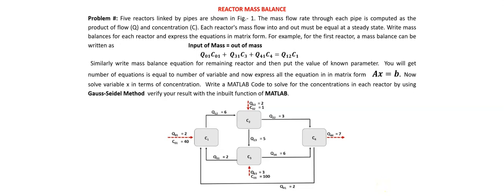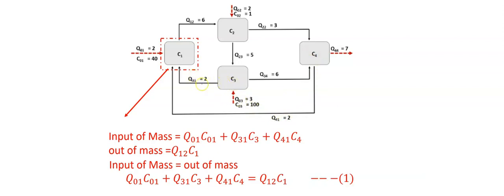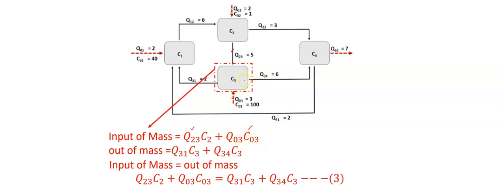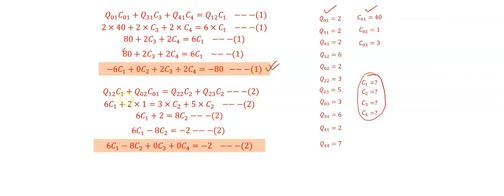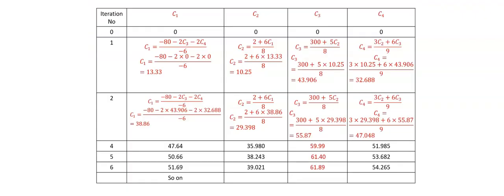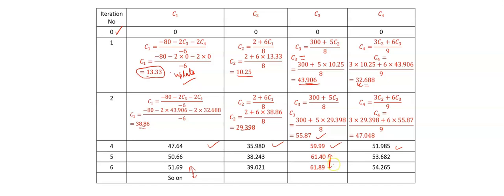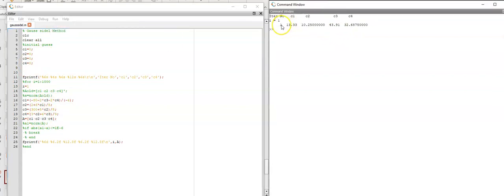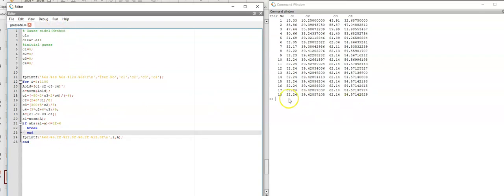Reactor mass balance : Gauss Seidel Method : MATLAB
Reactor Mass Balance, Gauss-Seidel Method, MATLAB, Chemical Engineering, Reactor Design, Chemical Reaction Engineering, Numerical Methods, Computational Fluid Dynamics, Mass Transfer, Heat Transfer, Process Simulation, Chemical Process, Reaction Kinetics, System of Equations, Iterative Methods, MATLAB Programming, Engineering Software, Computational Tools

The reactor mass balance is a fundamental concept in chemical engineering that involves accounting for the conservation of mass within a chemical reactor. The Gauss-Seidel method is an iterative numerical technique used to solve systems of linear equations, and it can be applied to solve reactor mass balance problems. When implemented in MATLAB, it provides an efficient way to numerically solve complex systems of equations arising from reactor mass balance equations.

Here's a description of solving reactor mass balance using the Gauss-Seidel method in MATLAB:

Reactor Mass Balance:

In a chemical reactor, mass balance equations describe the conservation of mass for each component involved in the chemical reactions. These equations typically form a system of linear equations.
Gauss-Seidel Method:

The Gauss-Seidel method is an iterative numerical technique used for solving systems of linear equations. It iteratively updates the solution by solving one equation at a time, using the most recent values of the unknowns.
System of Linear Equations:

The reactor mass balance equations are represented as a system of linear equations, often in the form
Ax=b, where
A is the coefficient matrix,
x is the vector of unknowns, and
b is the right-hand side vector.
MATLAB Implementation:

In MATLAB, the Gauss-Seidel method can be implemented using a loop that iteratively updates the values of the unknowns until convergence is achieved. The algorithm involves substituting the most recent values of the unknowns into each equation in the system.
Matrix Notation:

Advantages of Gauss-Seidel:

The Gauss-Seidel method is advantageous for solving systems of equations with a large number of unknowns. It converges more rapidly for diagonally dominant or symmetric positive definite matrices.
Challenges:

While Gauss-Seidel is effective, it may converge slowly or fail to converge for certain types of matrices. In such cases, other iterative methods or preconditioning techniques may be considered.
Application in Chemical Engineering:

In chemical engineering, the reactor mass balance equations often result in systems of nonlinear equations. The Gauss-Seidel method can be extended to handle nonlinear systems, providing a numerical solution to complex reactor design and optimization problems.
In summary, applying the Gauss-Seidel method in MATLAB to solve reactor mass balance problems involves the iterative updating of unknowns in a system of linear equations, providing a numerical solution to intricate chemical engineering problems.